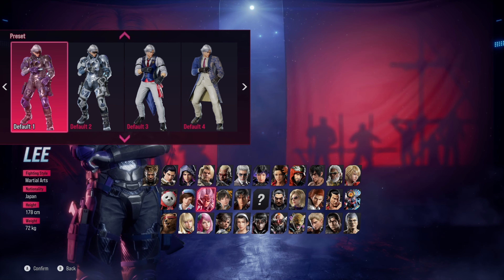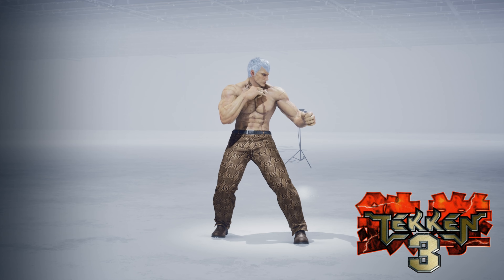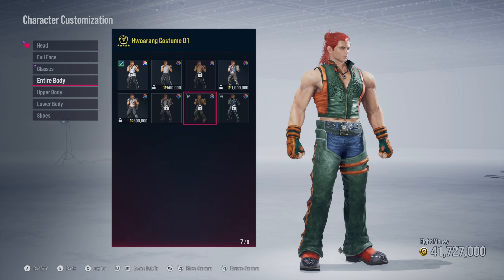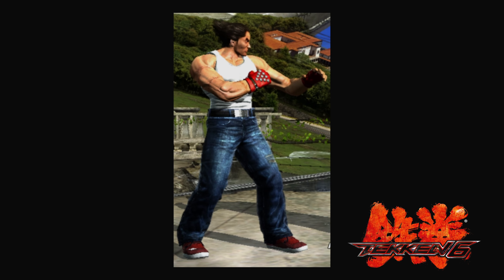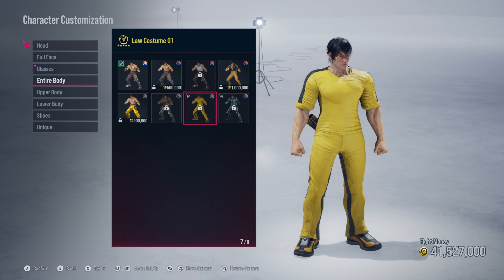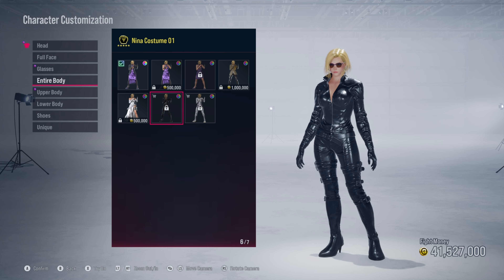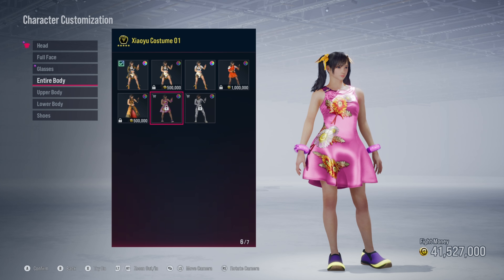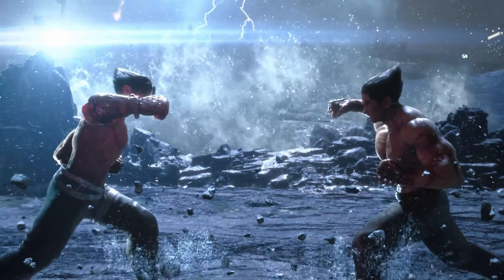My Tekken 8 Outfit Wishlist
Appreciate you being here! We have Tekken 8 outfits in the shop and I wanted to put together my list of what I'd like to see in the game! Feel free to drop your suggestions as well!

Chapters:
0:00 - Intro
0:25 - Alisa
1:03 - Asuka
2:07 - Azucena
2:26 - Bryan
3:21 - Claudio
3:40 - Devil Jin
4:17 - Dragunov
4:38 - Eddy
5:17 - Feng Wei
5:51 - Hwoarang
6:09 - Jack-8
7:00 - Jin
7:34 - Jun
8:32 - Kazuya
9:22 - King
10:53 - Kuma
11:17 - Lars
11:39 - Law
12:12 - Lee
12:53 - Leo
13:10 - Leroy
13:24 - Lili
14:29 - Nina
14:51 - Panda
15:09 - Paul
15:50 - Raven
16:10 - Reina
16:39 - Shaheen
16:51 - Steve
17:14 - Victor
17:21 - Xiaoyu
17:39 - Yoshimitsu
18:31 - Zafina
18:50 - Lidia
20:00 - Outro

👇🏾 More info about me? Click below! 👇🏾